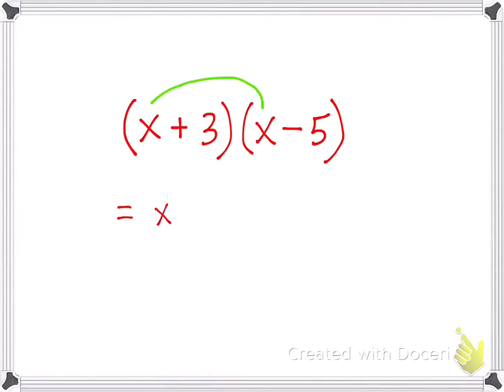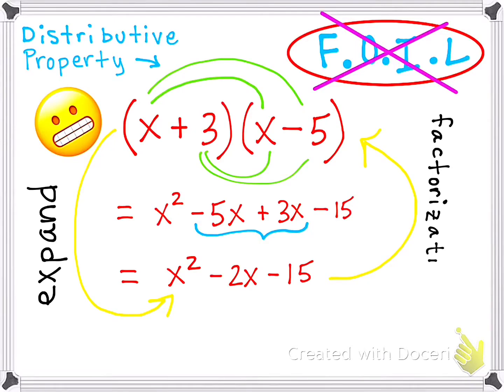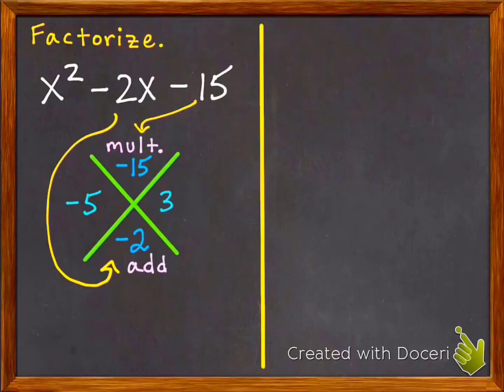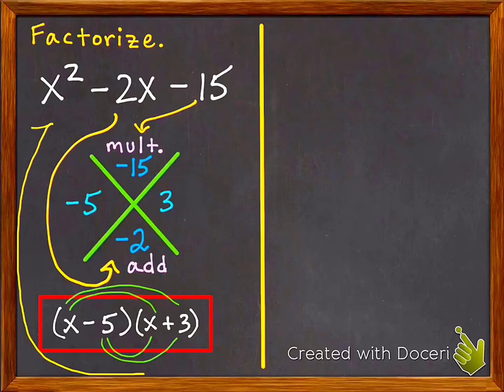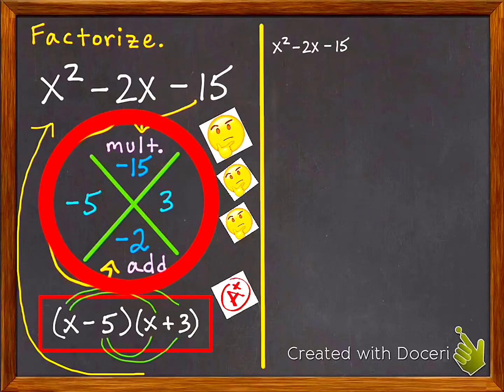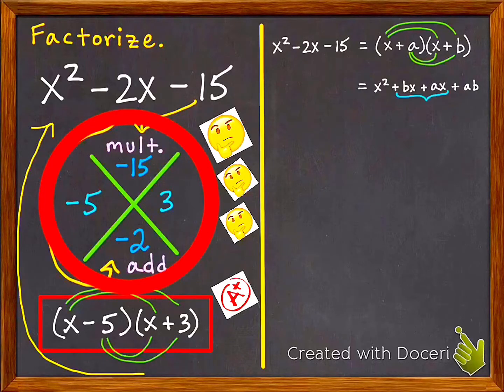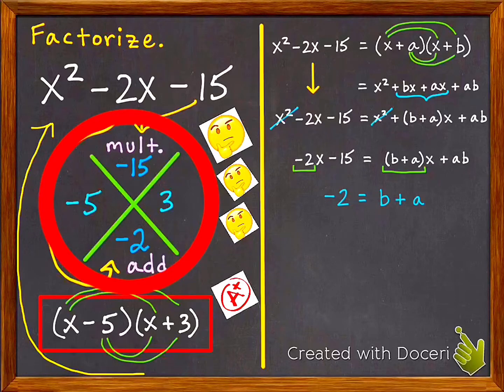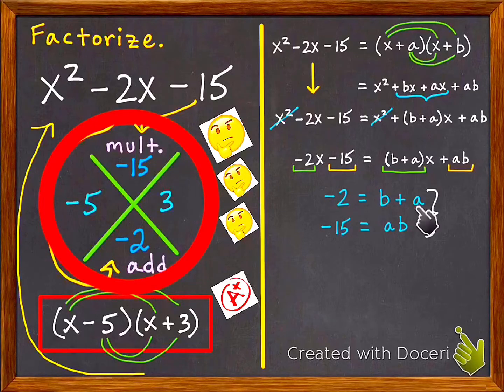Why does the “Magic X” work when factorizing?